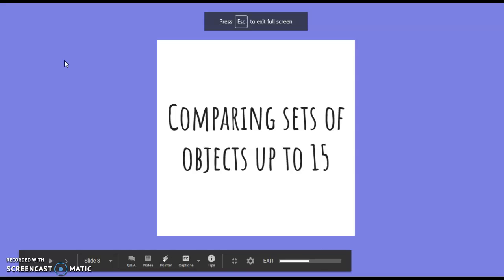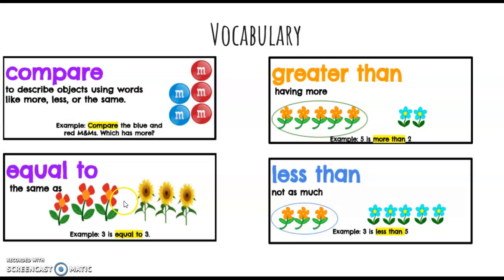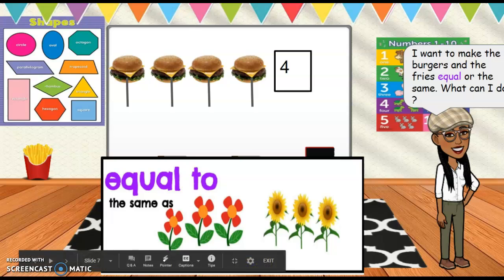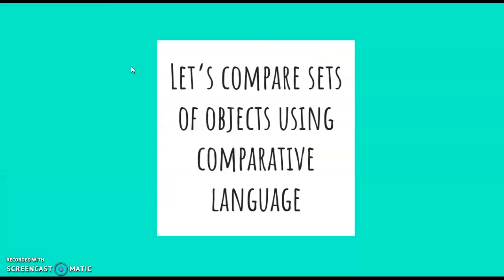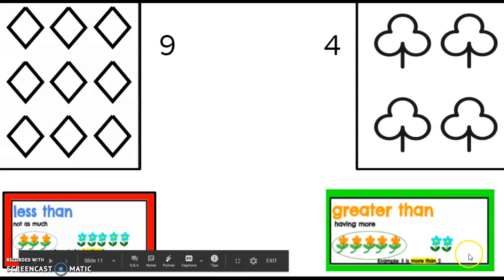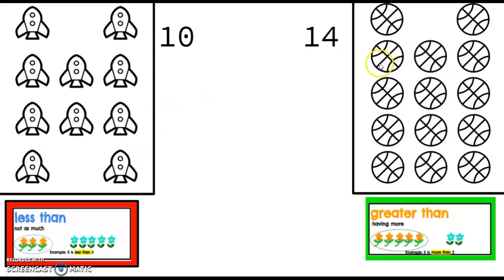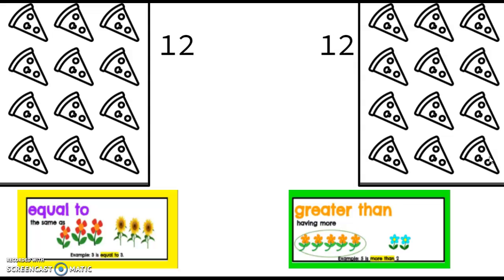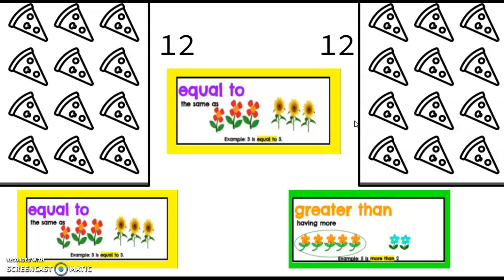K.2E, K.2F Comparing numbers up to 15